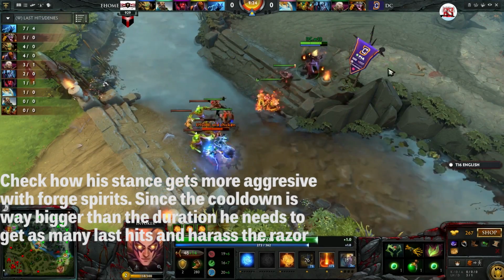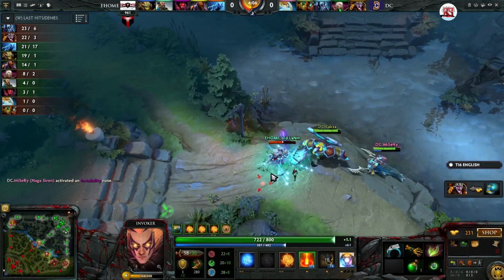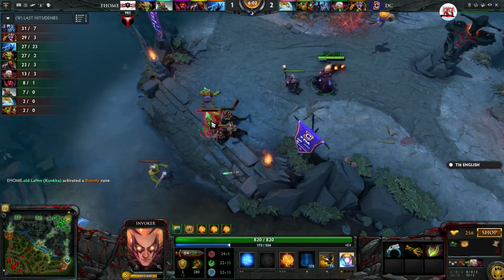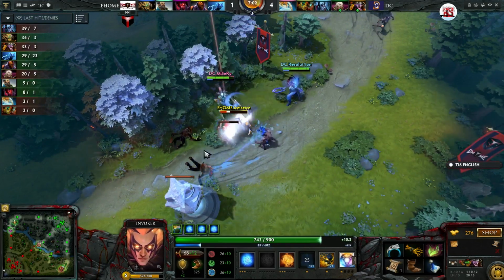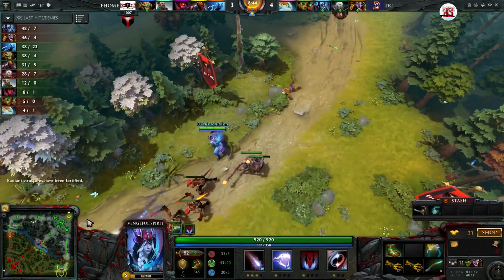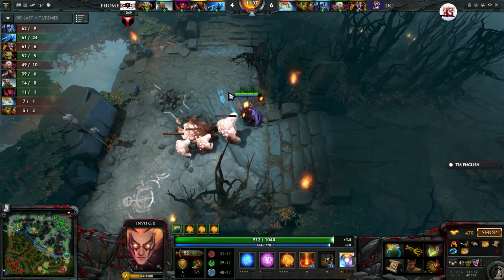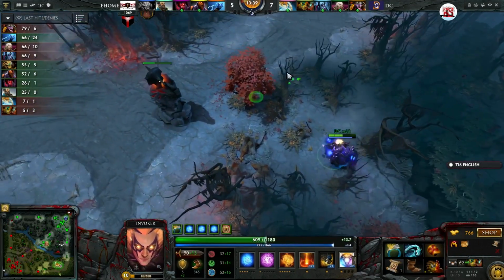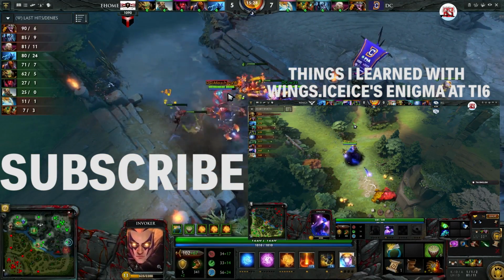THINGS I LEARNED WITH DC.W33's Invoker at TI6 [6.88]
Exort Invoker is a hero that even after tons of nerfs still maintain a very good position in the competitive game. He's a very greedy hero in the sense that it takes time for him to make plays with his team but the fact that he's so strong even away from battles and his ability to maintain creep equilibrium while being greedy makes him a staple of competitive Dota.